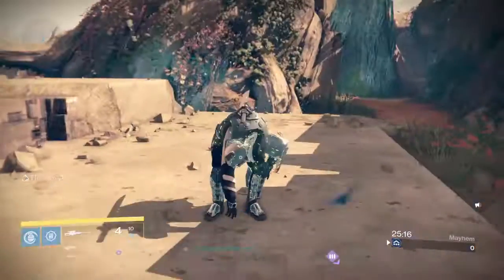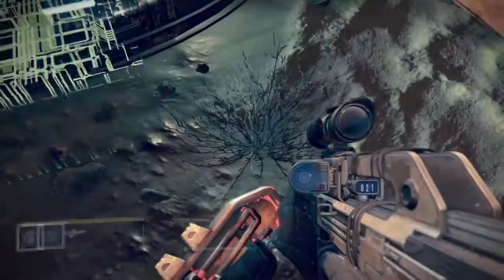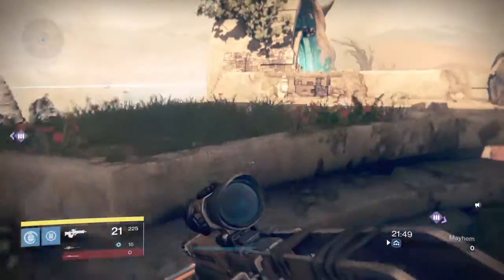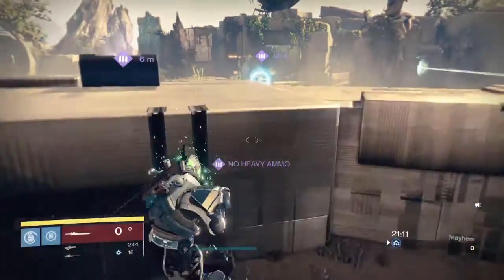How to Fly like Superman in Destiny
Credit YouTubers to do this Glitch: CloudLXXXV GAMING, MoreConsole, and NvUs GAMING